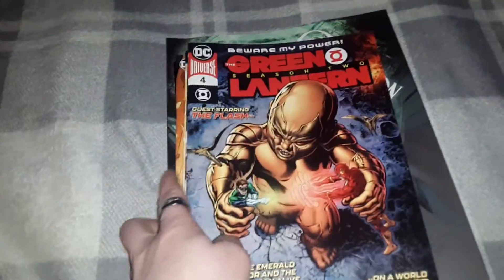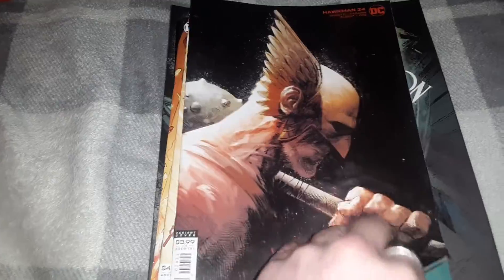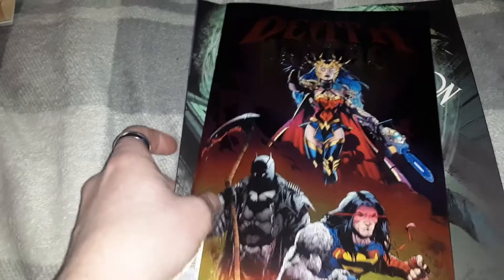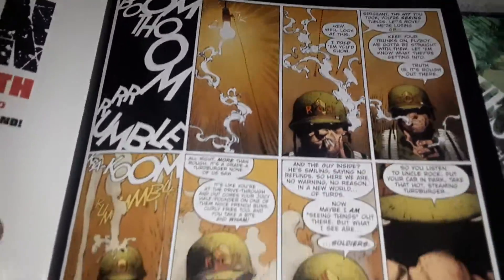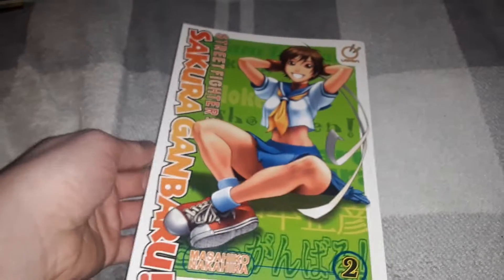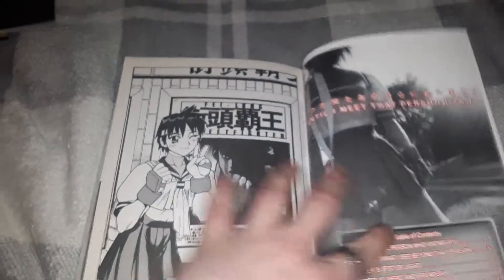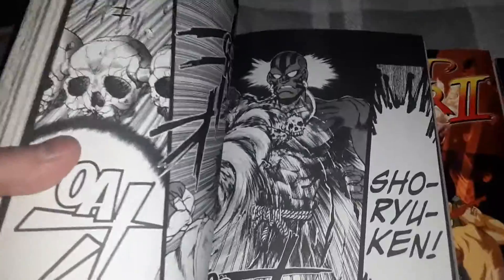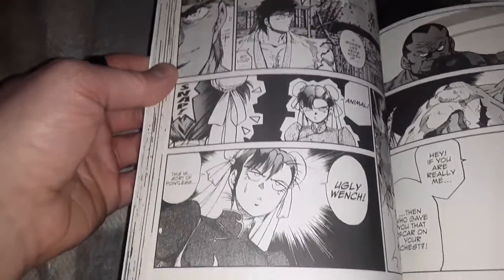Comic Book Pickups: 06/19/20